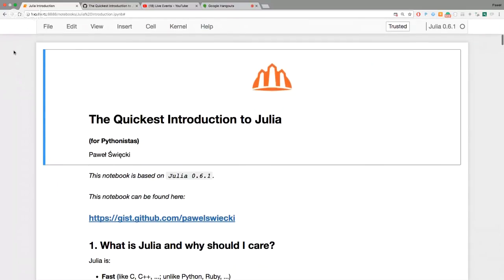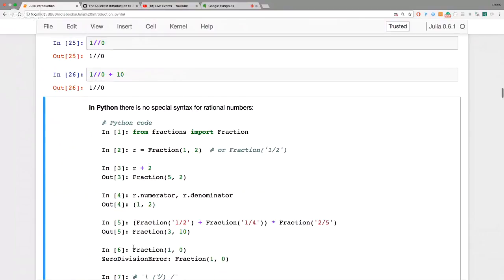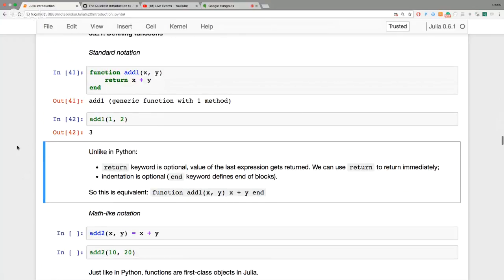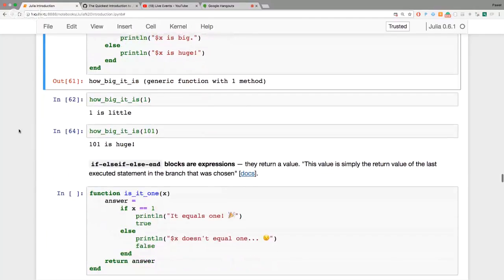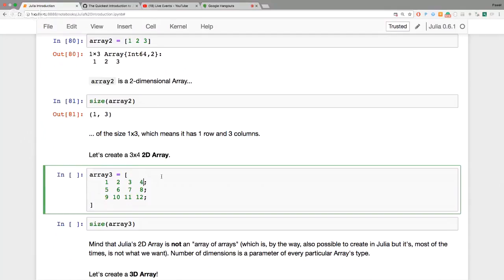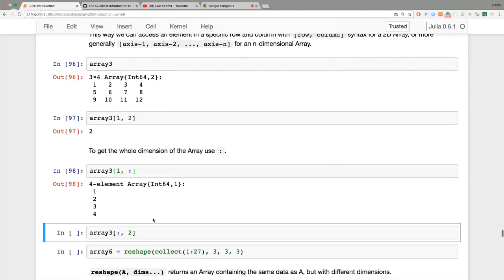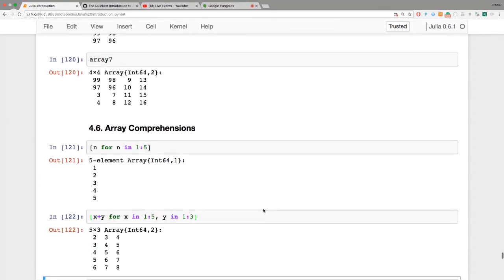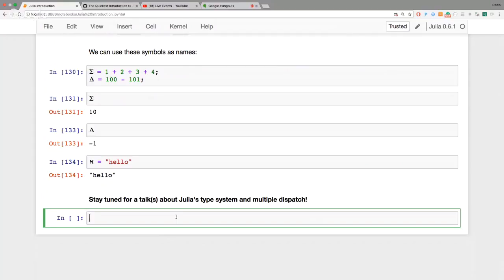Tech talk: The Quickest Introduction to Julia (for Pythonistas)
Paweł, our backend developer will broadly describe the Julia language and show its basics comparing it with Python. He will also tell you  how to call Python code within Julia program.